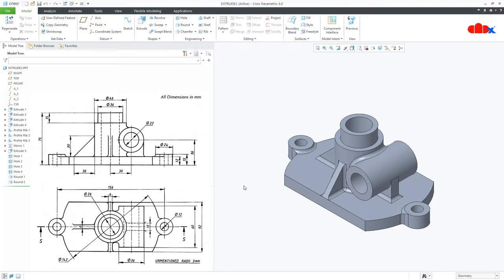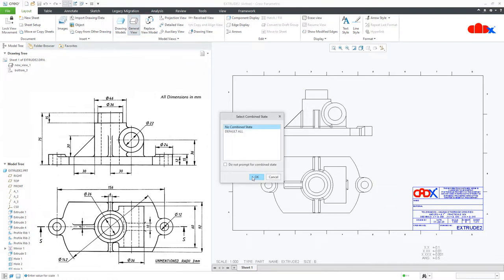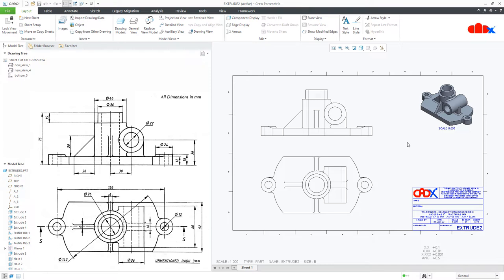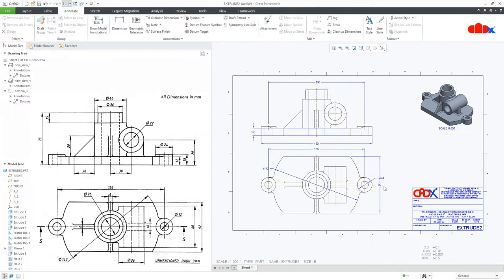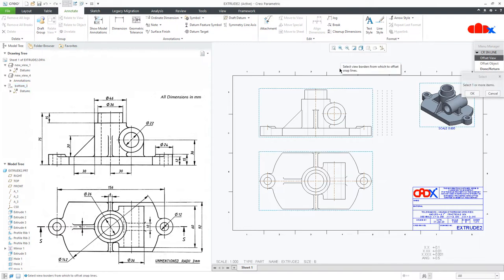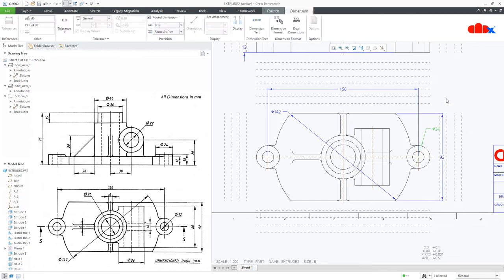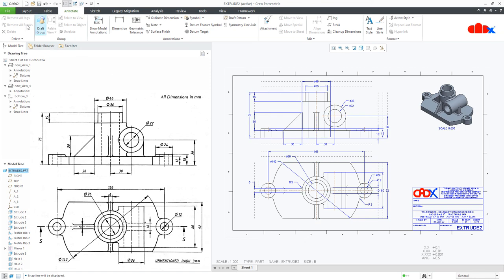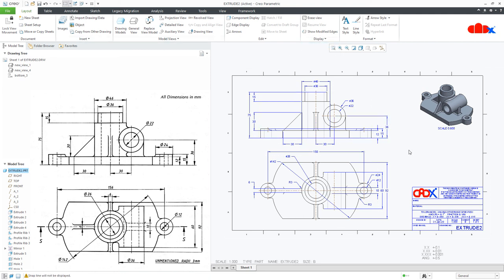Detailing the drawing in Creo Parametric for beginners